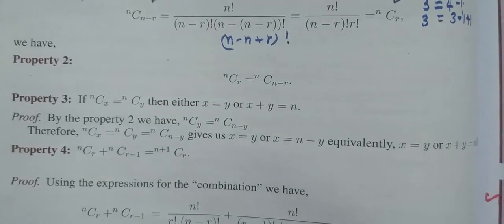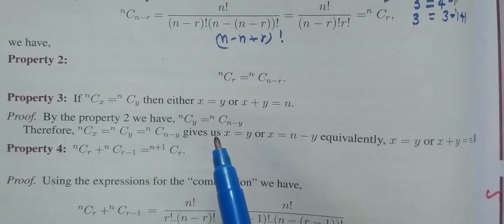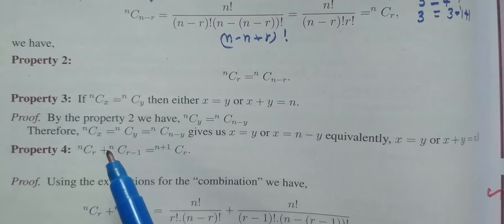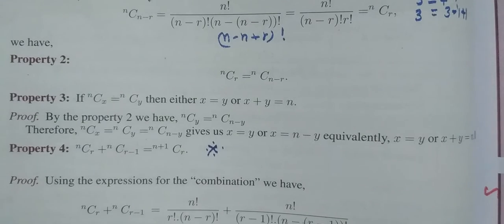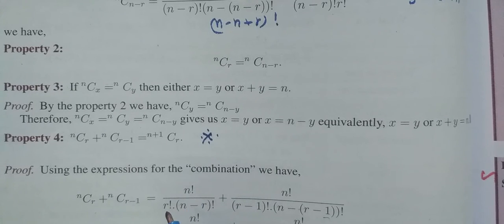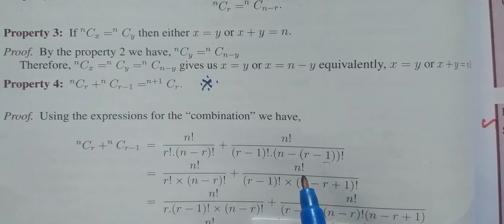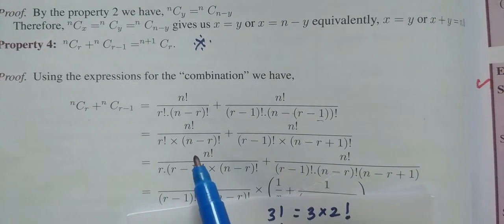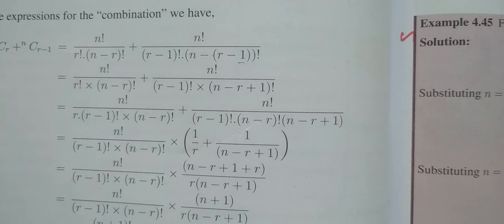11-M [ Property-3 ] Permutation Combination சேர்ப்பியல் கணித தொகுத்தறிதல் # Gomathi dharmarajan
11-M [ Property-3 ] Permutation and Combination சேர்ப்பியல் மற்றும் கணித தொகுத்தறிதல்   # Gomathi dharmarajan